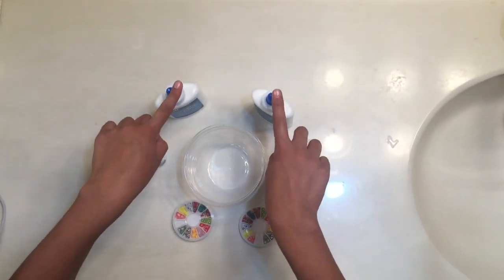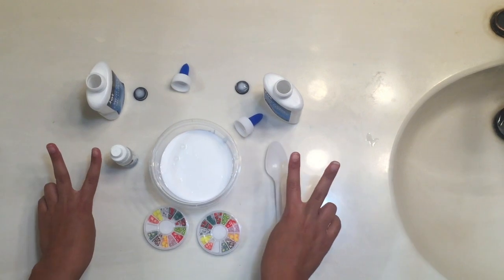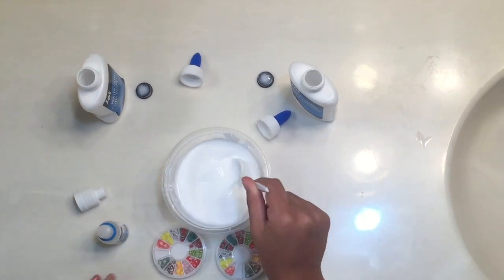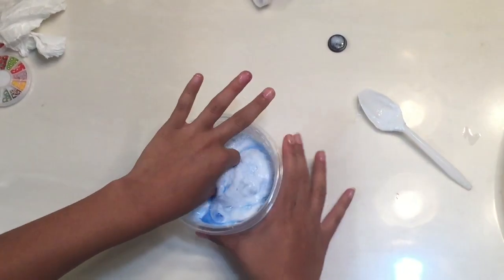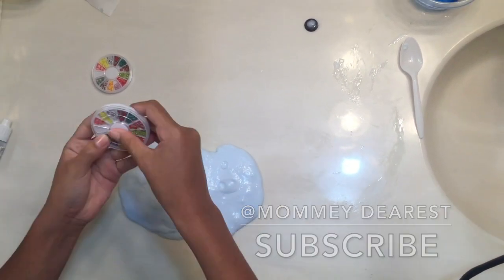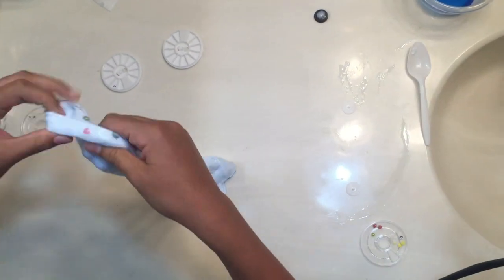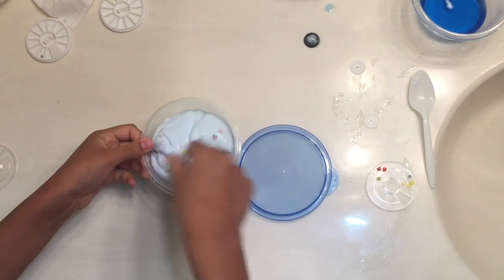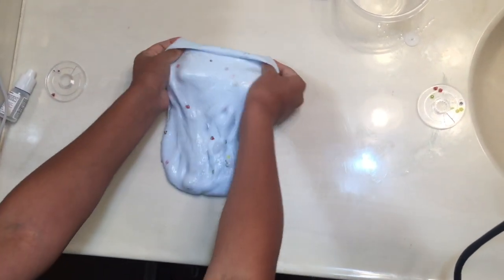dollar tree slime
This video is about My dollar tree slime we made everything from the dollar tree for 99 cents.